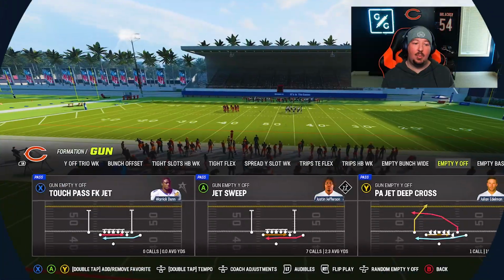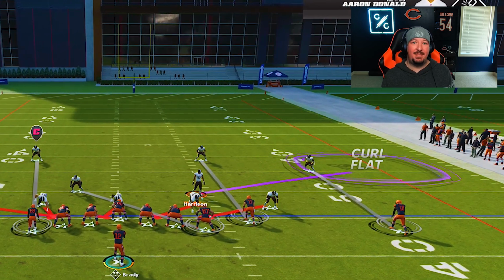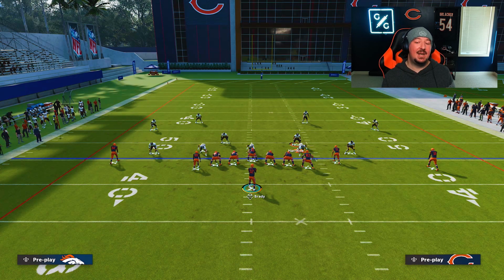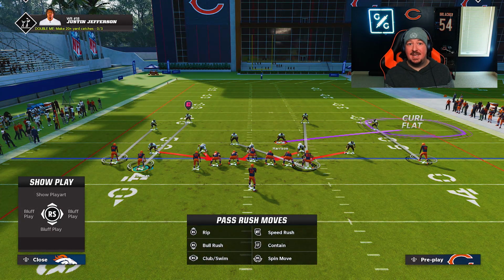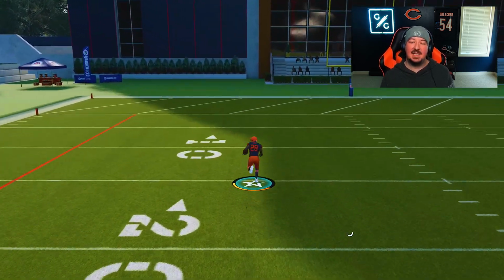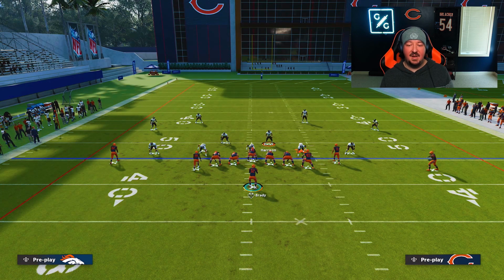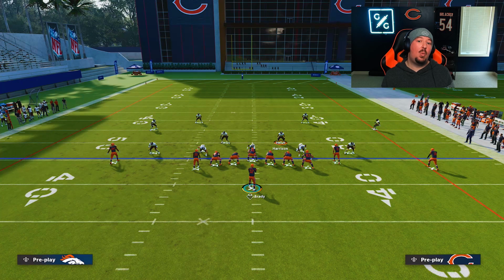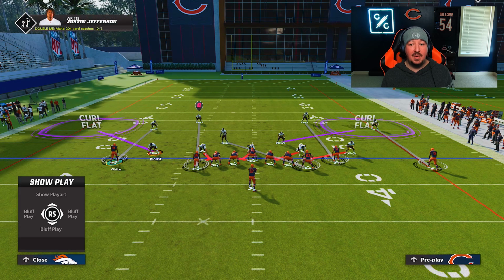Destroy Dollar "Spinner" Meta With This Motion! 💨 Madden 23